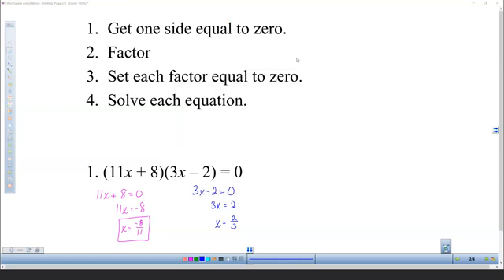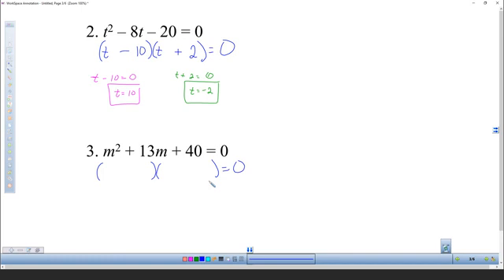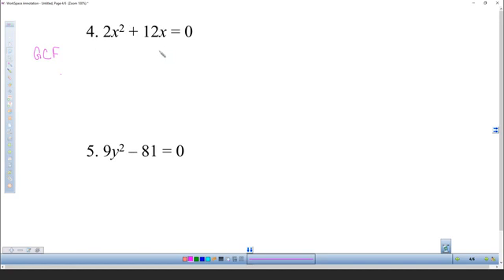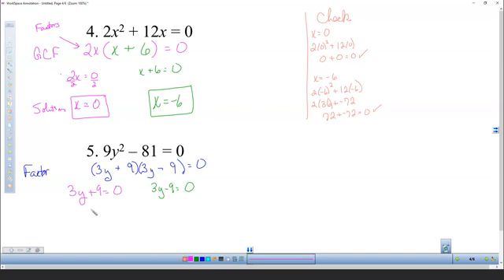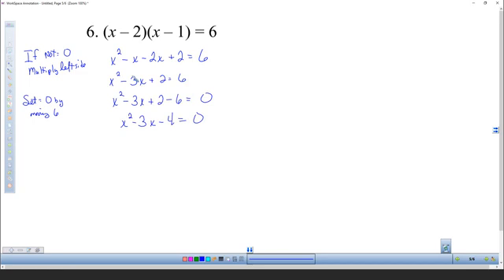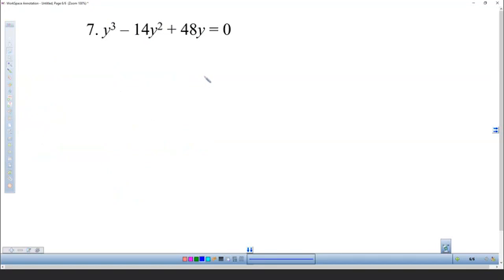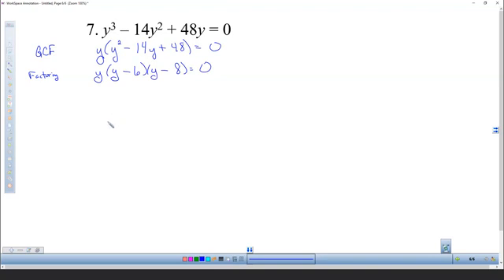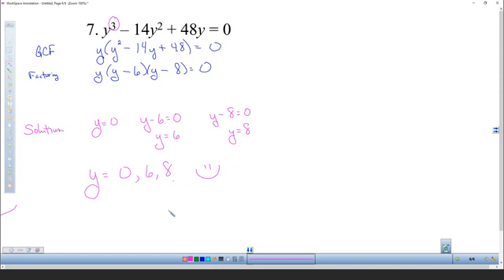MA 0103 Intermediate Algebra June 12